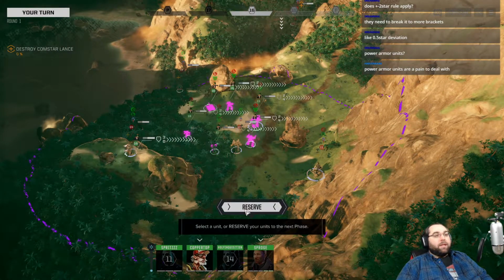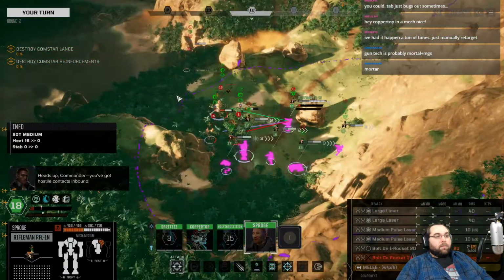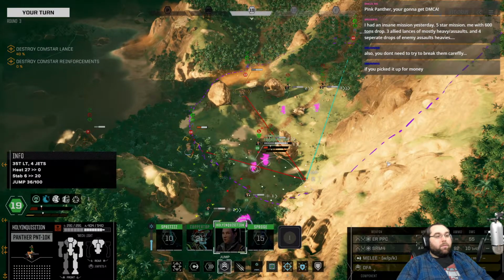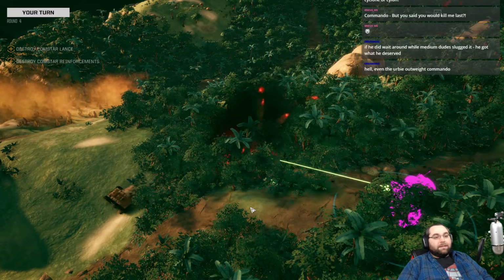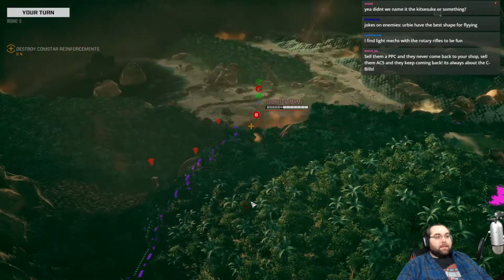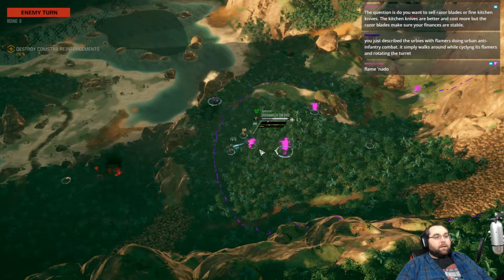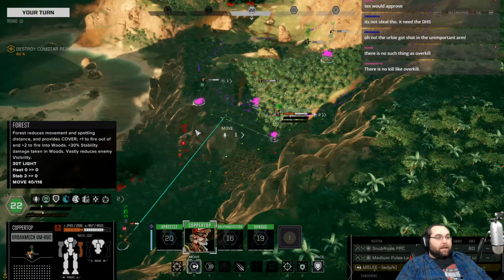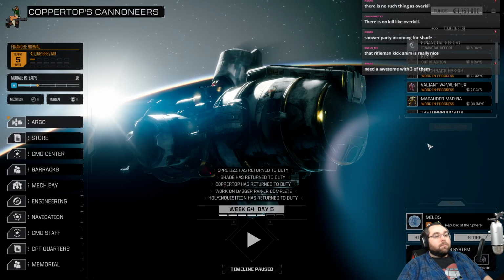The Swordsman is truly the worst mech ever [RT 9x36]